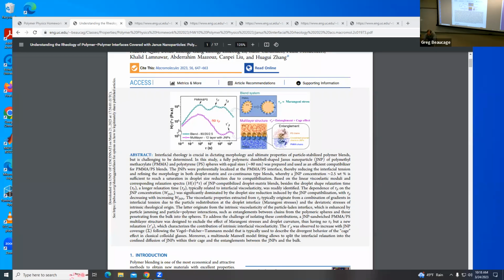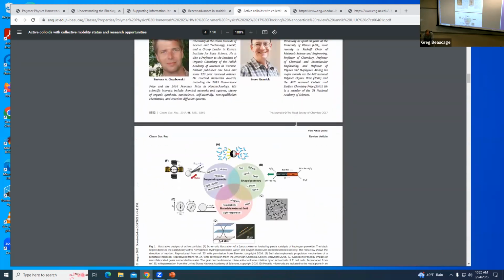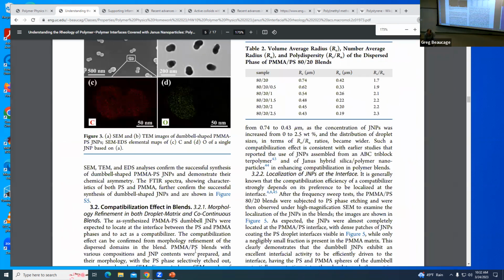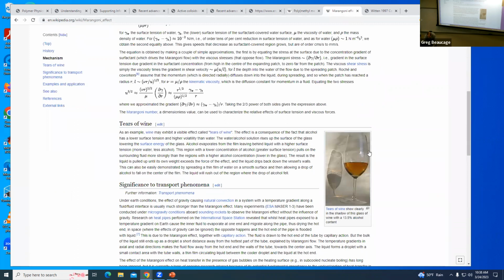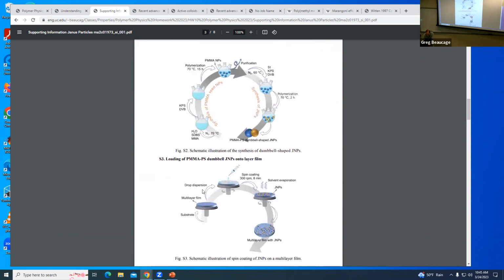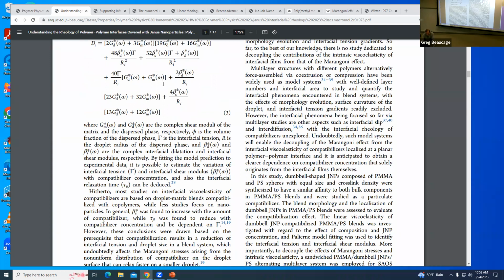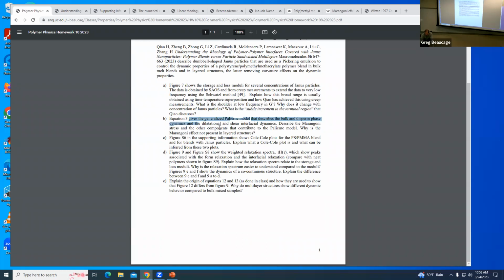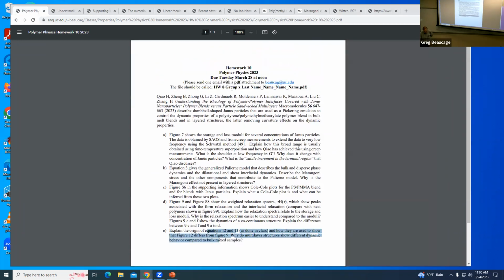GMT20230324 141852 Recording 1920x1080